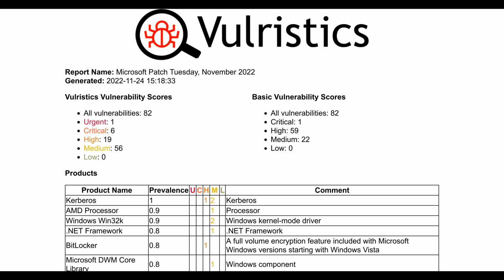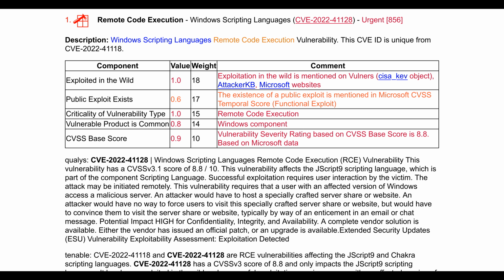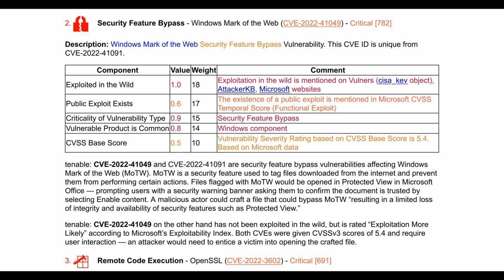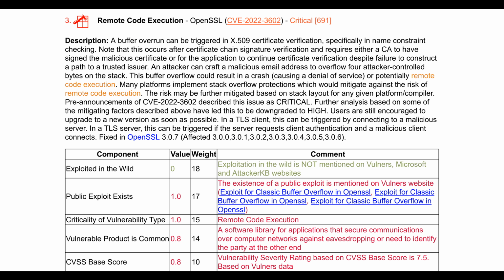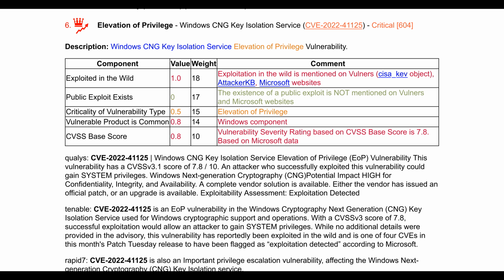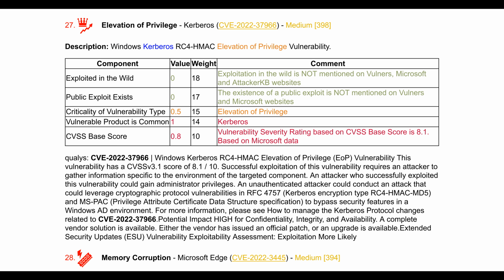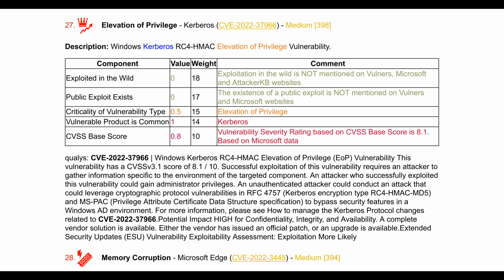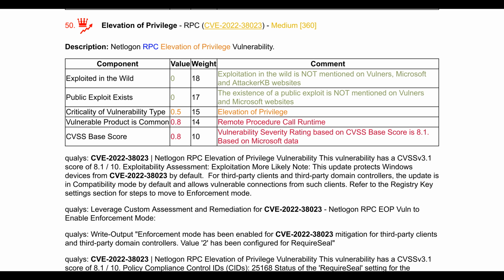Microsoft Patch Tuesday November 2022: Exchange ProxyNotShell RCE, JScript9, MoTW, Print Spooler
Hello everyone! This episode will be about Microsoft Patch Tuesday for November 2022, including vulnerabilities that were added between October and November Patch Tuesdays. As usual, I use my open source Vulristics project to create the report.

00:15 Remote Code Execution – Microsoft Exchange (CVE-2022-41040, CVE-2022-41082) ProxyNotShell patches
01:12 Remote Code Execution – Windows Scripting Languages (CVE-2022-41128)
02:13 Security Feature Bypass - Windows Mark of the Web (CVE-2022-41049, CVE-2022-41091)
03:33 Remote Code Execution - OpenSSL (CVE-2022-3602)
04:09 Memory Corruption - Microsoft Edge (CVE-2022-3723)
04:32 Elevation of Privilege - Windows CNG Key Isolation Service (CVE-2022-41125)
05:05 Elevation of Privilege - Windows Print Spooler (CVE-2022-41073)
05:39 Elevation of Privilege - Kerberos (CVE-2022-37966)
06:55 Elevation of Privilege - Microsoft Exchange (CVE-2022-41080)
07:12 Elevation of Privilege - Netlogon RPC (CVE-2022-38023)